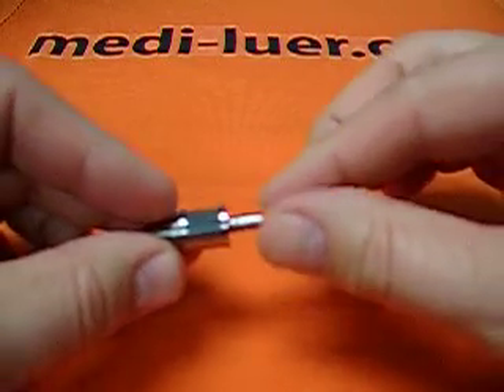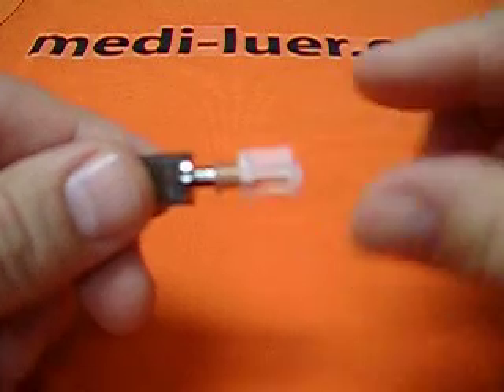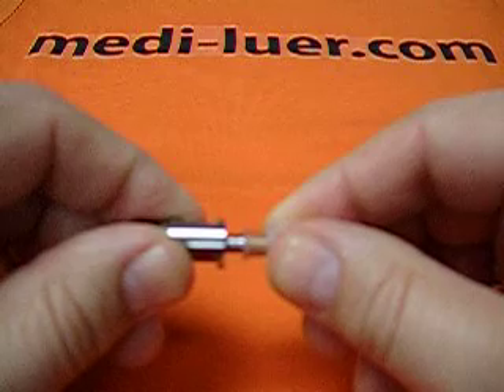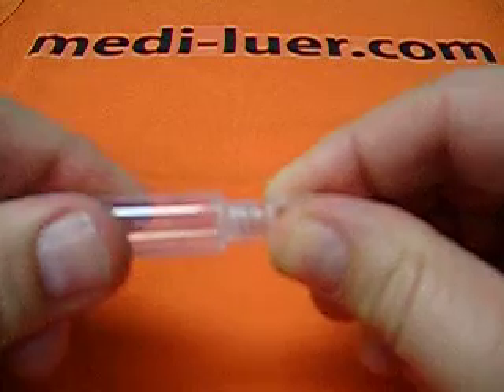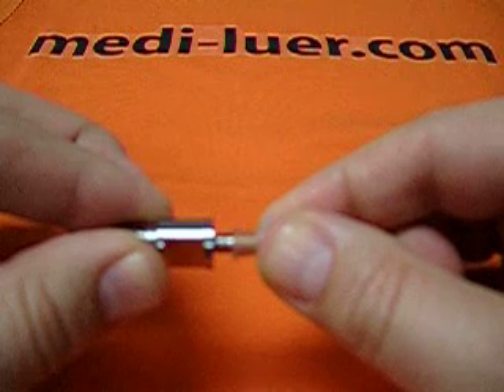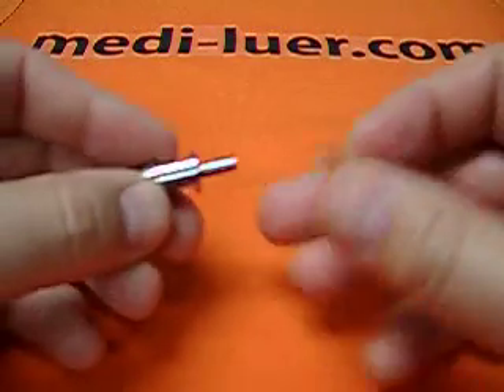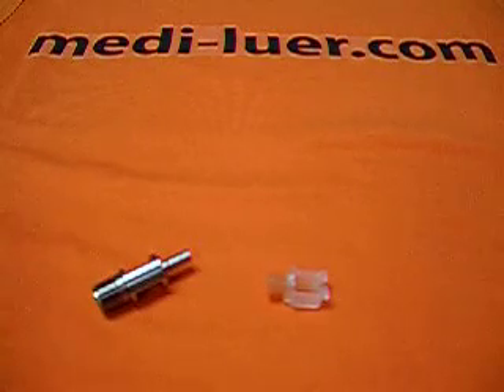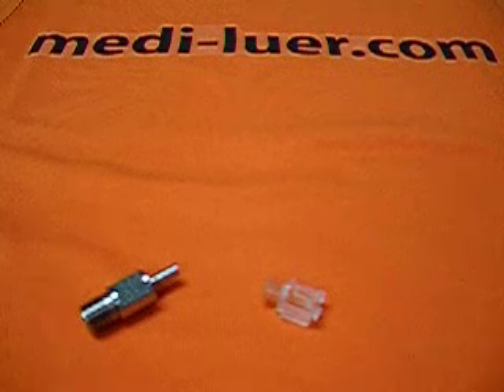The Great ISO-594 Luer Test Assembly Machine Debate.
What do Brutus and Betty Boop have to do with medical Lure fitting testing?